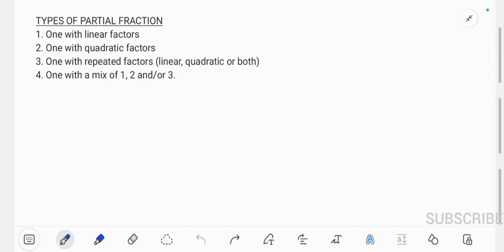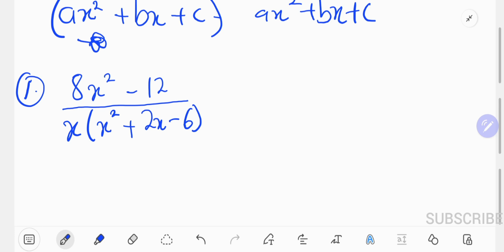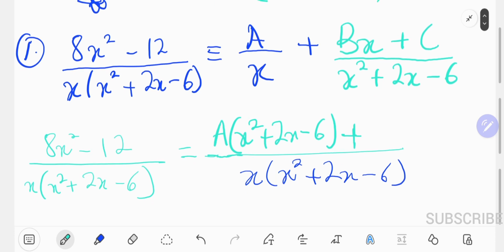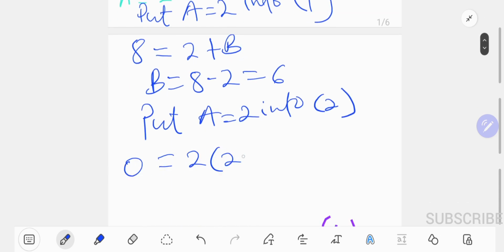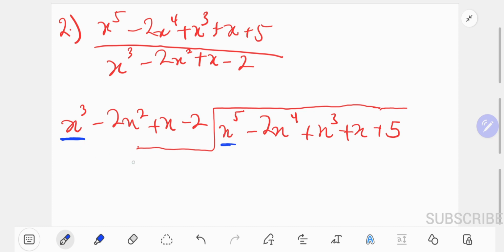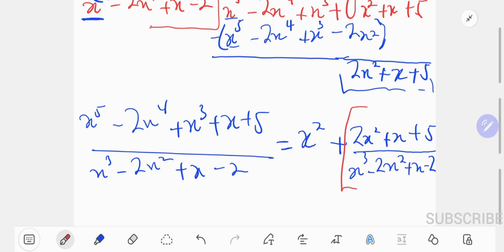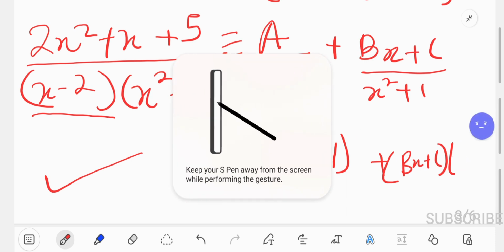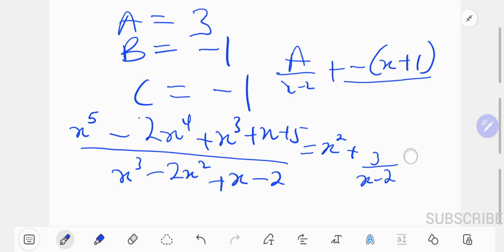Partial Fractions with Quadratic Factors